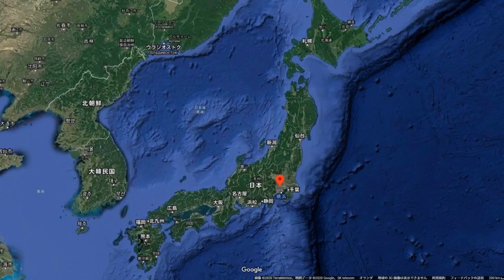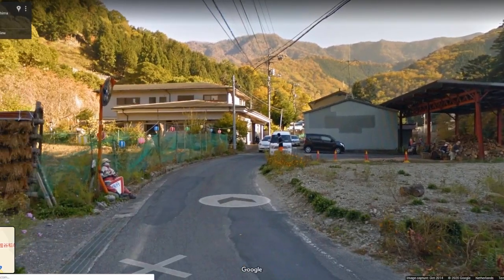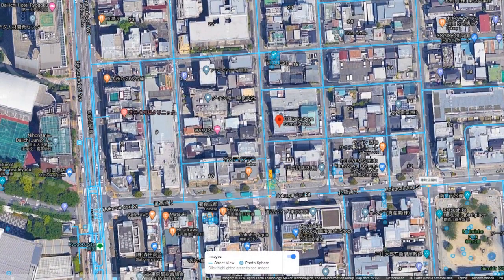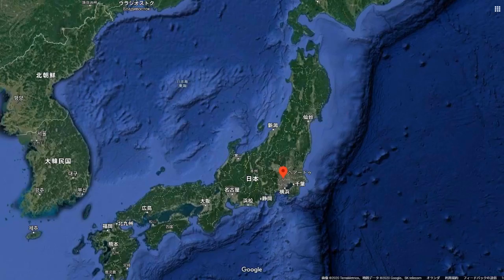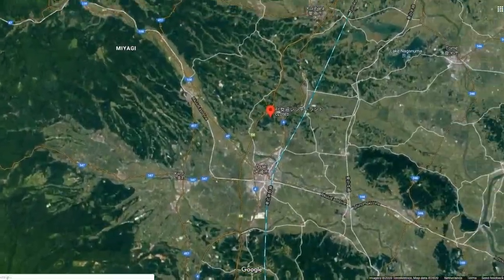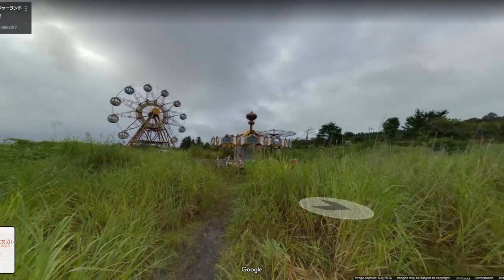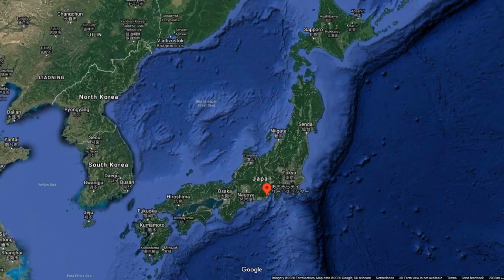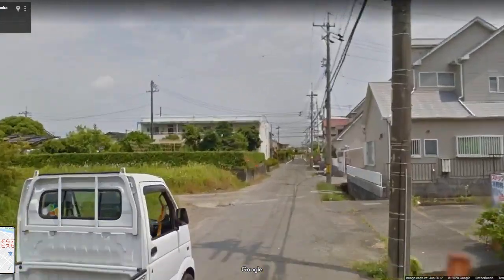Top 10 Bizarre Sights in Japan Street View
Reikan: The most haunted locations in Japan Vol. 2

Here's my list of the top 10 most bizarre, creepy, strange, terrifying, and hilarious things you can find in Google Street View Japan!